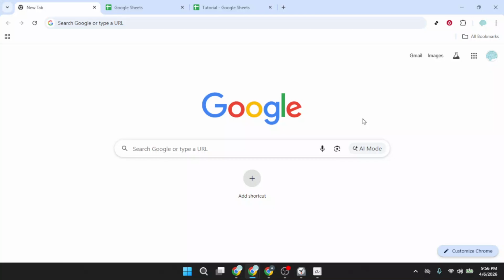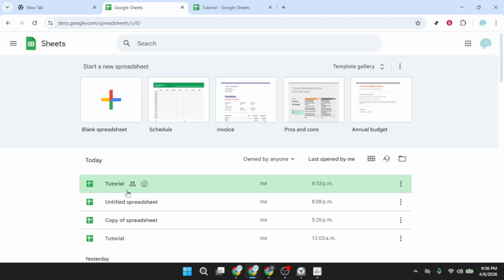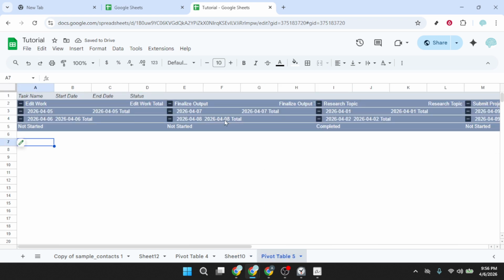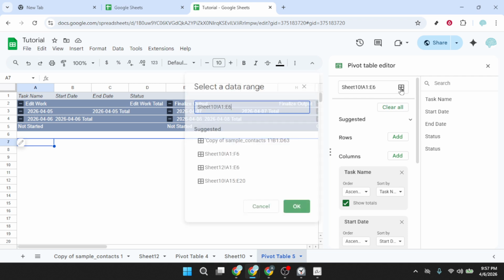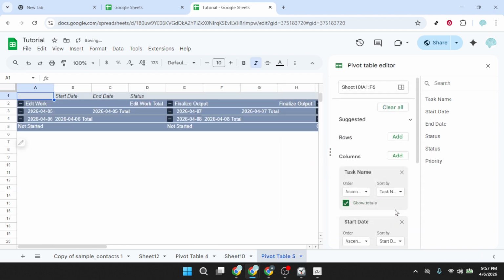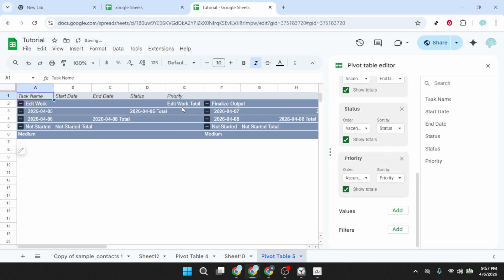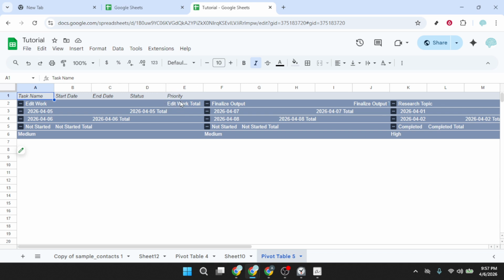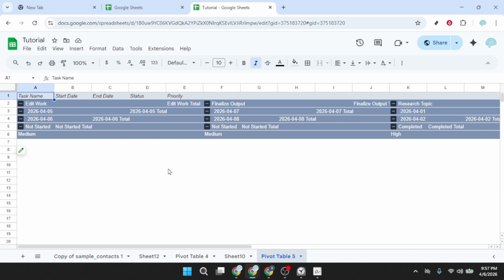How To Refresh Pivot Table In Google Sheets (Full Guide 2026)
In this video, we discuss how to refresh pivot table in Google Sheets to properly update pivot table data when raw numbers change. If you need to fix pivot table not updating issues, ensuring your data range is a dynamic pivot table Sheets connection is key. Dive into this Google Sheets tutorial to refresh data source Google Sheets accurately.

00:00 Intro
00:08 Open Browser
00:11 Google App Launcher
00:15 Open Google Sheets
00:19 Select Target Spreadsheet
00:23 Adding New Data Column
00:27 Entering Source Information
00:32 Fixed Data Range Explanation
00:44 Edit Pivot Table Button
00:51 Pivot Table Editor Sidebar
00:54 Identify Data Range Input
01:00 Select Data Range Tool
01:06 Navigate to Source Data
01:13 Highlight Updated Data Range
01:21 Check Range Selection
01:25 Save Range Changes
01:30 Adding New Field to Layout
01:39 Columns Configuration Section
01:43 Add New Column Header
01:46 Automatic Pivot Recalculation
01:52 Categorizing Data Fields
01:58 Summarizing Numeric Values
02:07 Consistent Header Names Tip
02:14 Generous Range Selection Tip
02:23 Outro and Summary